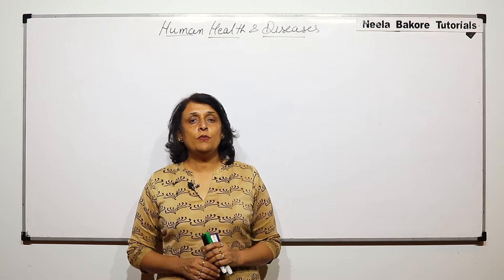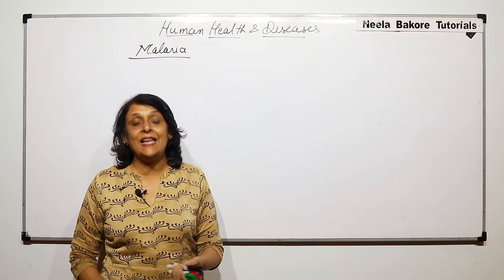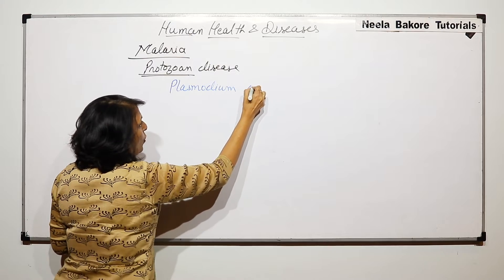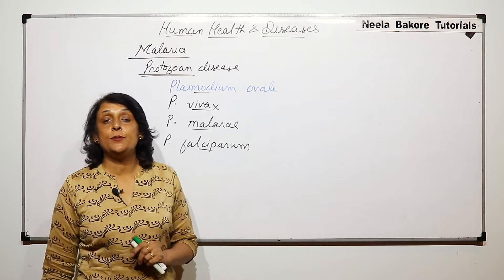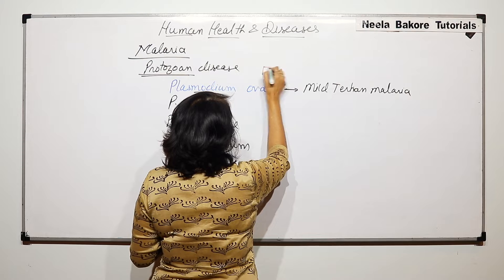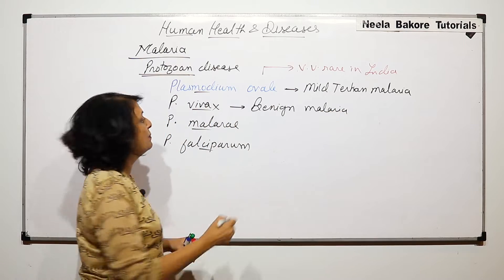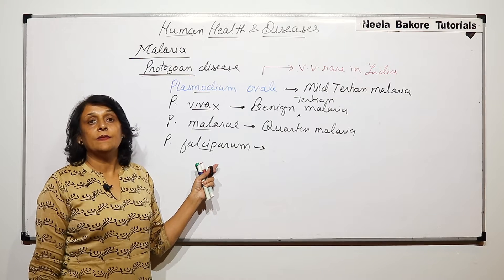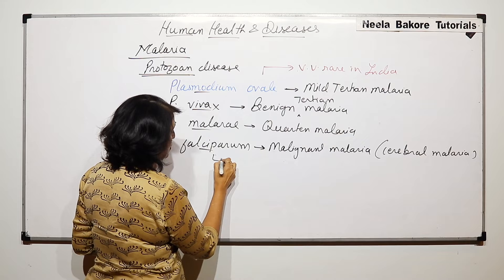Biology For NEET & AIIMS | Human Health and Diseases - Malaria - Introduction